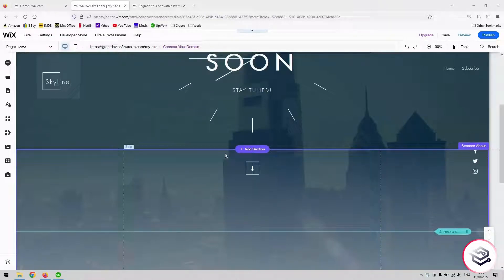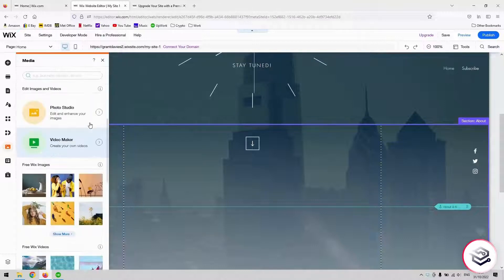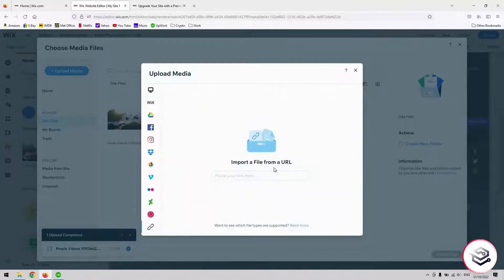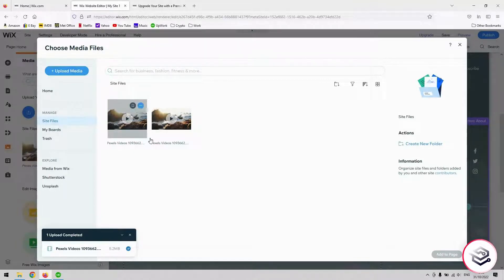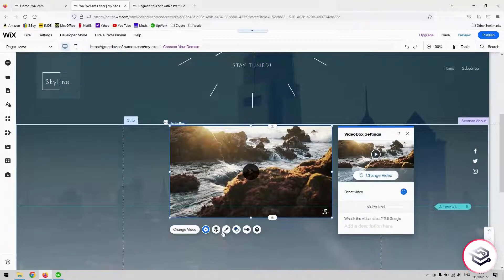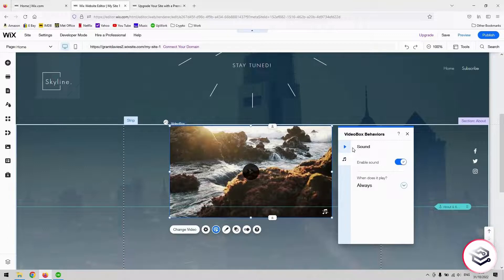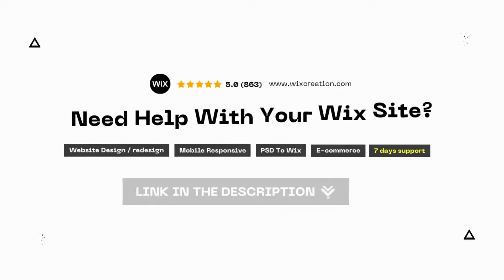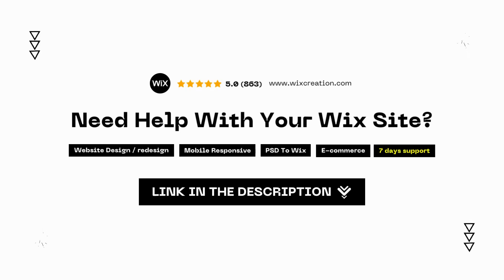How To Add Video To Wix Website - Fast & Easy!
How To Add Video To Wix Website

Learn how to add videos to your Wix website in a few minutes by simply following our step by step video tutorial on how to add video to Wix website.